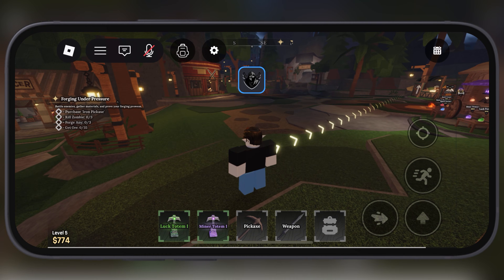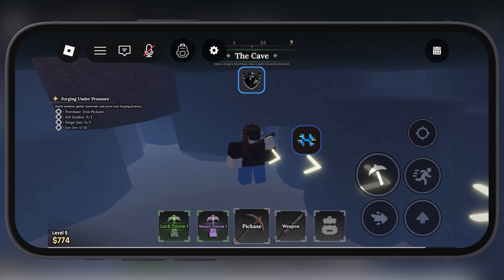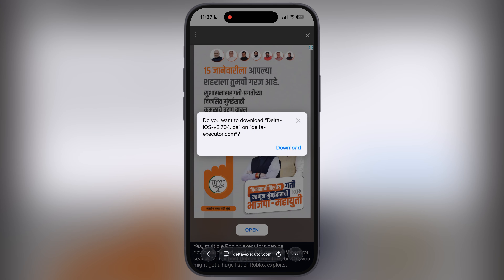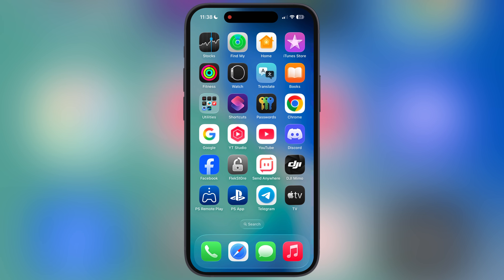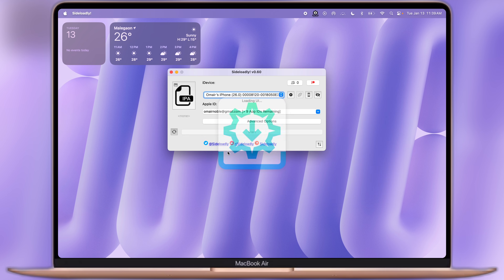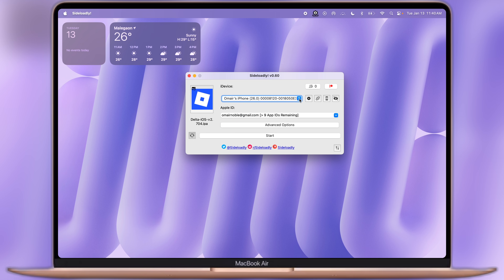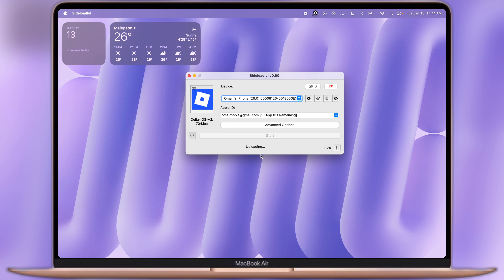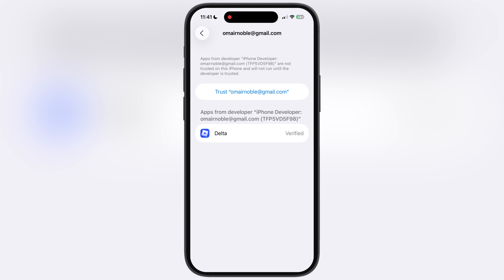Delta Executor iOS New Update v2.704 | Download & Install Delta Executor On iPhone & iPad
In This Video I Am Going To Show You How To Download & Install New Updated Version 2.703 Of Delta Executor On iPhone and iPad.

Roblox
Roblox Executor
Delta Executor
Delta Executor iOS
Delta New Update

Time Stamp
0:00 Intro
0:24 Download Delta Executor
0:50 Install
1:14 Sideloadly
2:02 Untrusted Developer
2:22 Outro